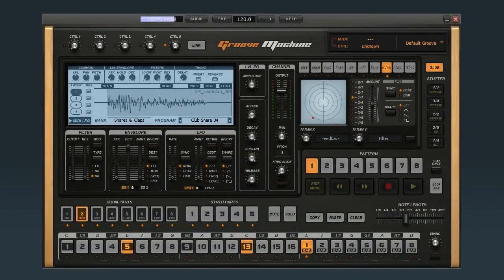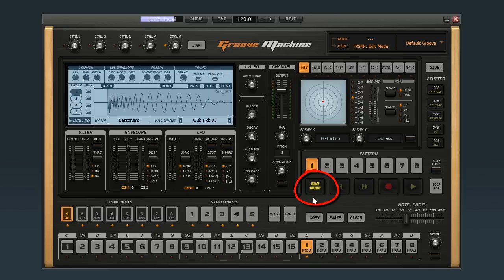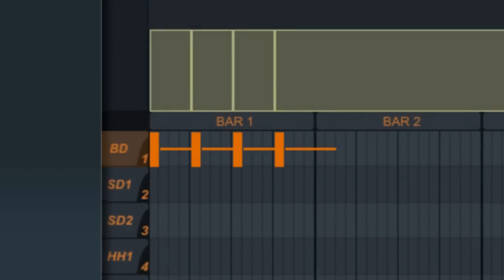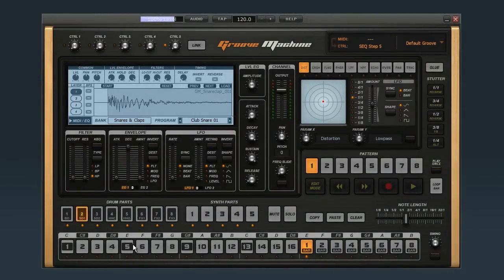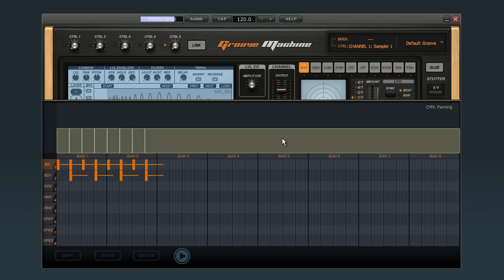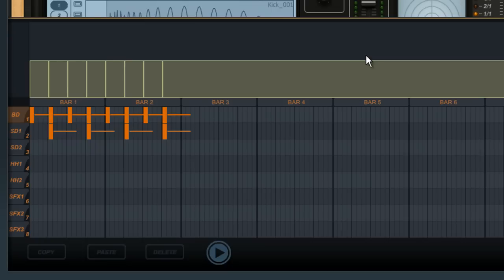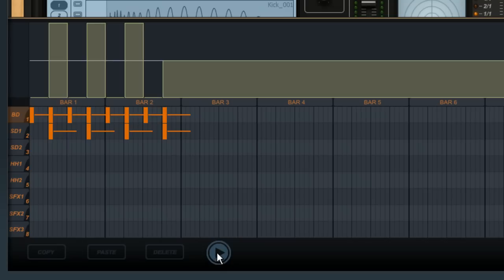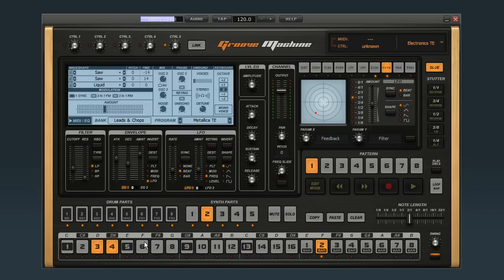Groove Machine Series | Step Sequencing Drums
Step Sequencing Drums in Groove Machine